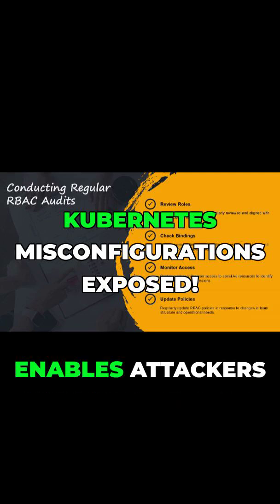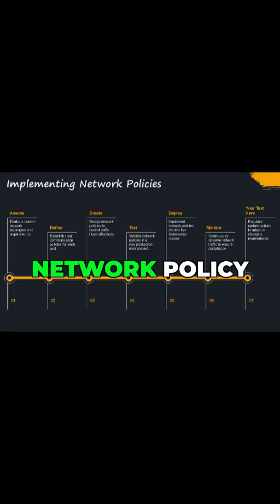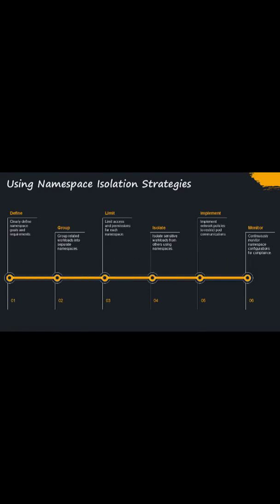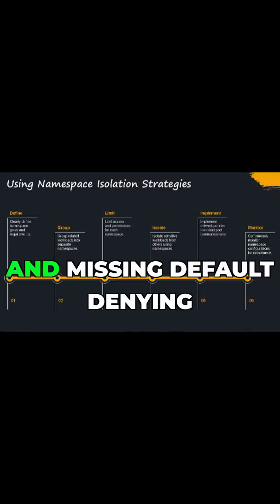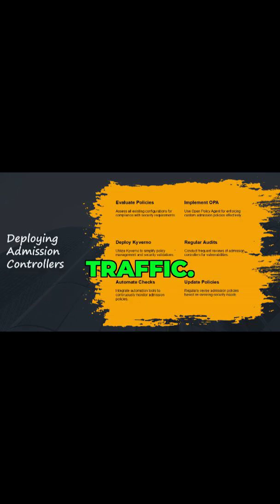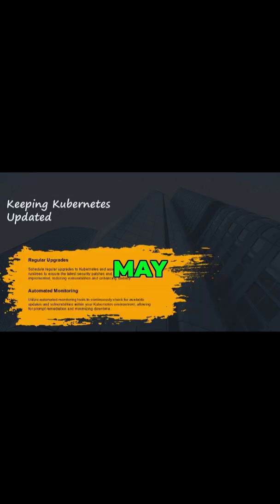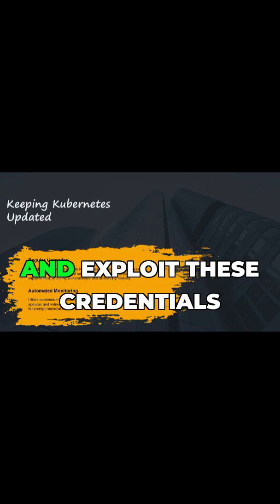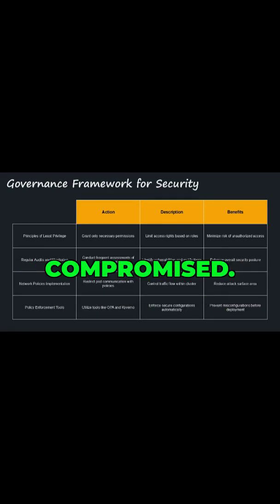Avoid These Kubernetes Security Errors! 🚨